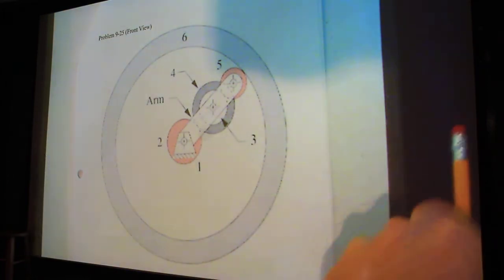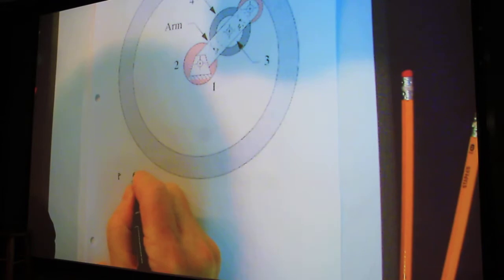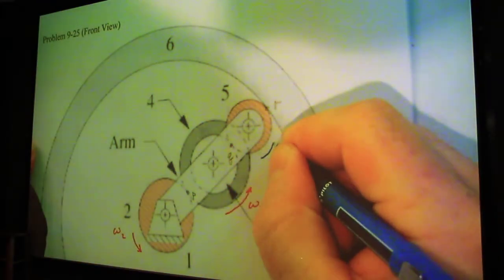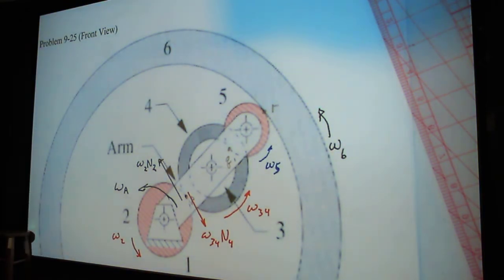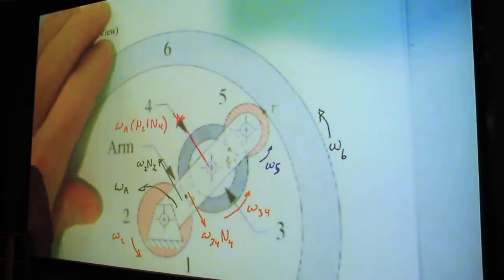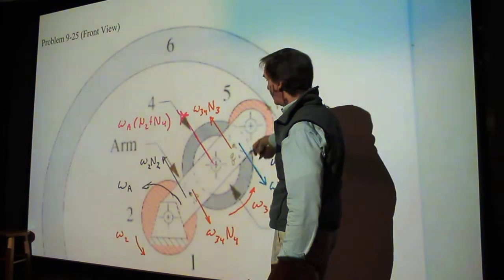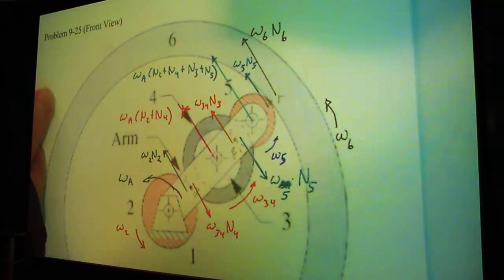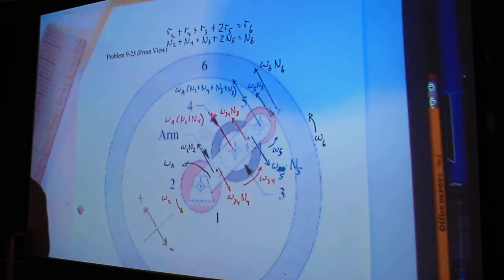1/2(9-25a) HW 9 question 2